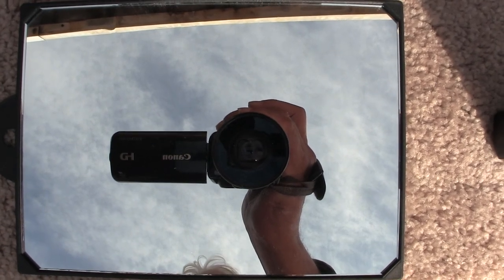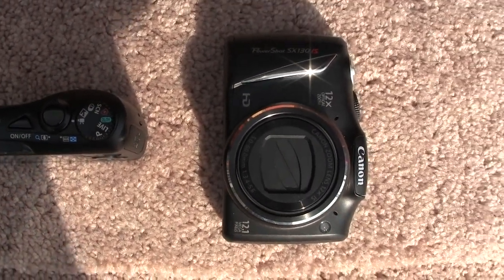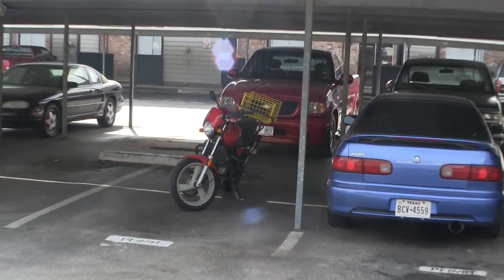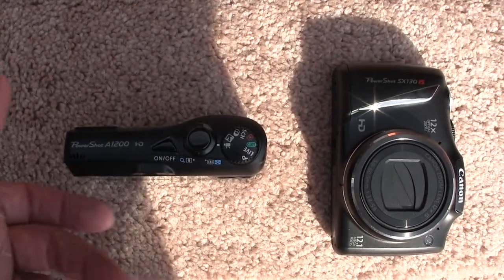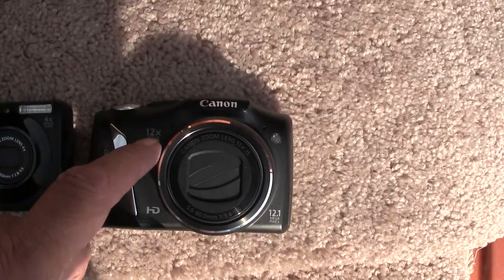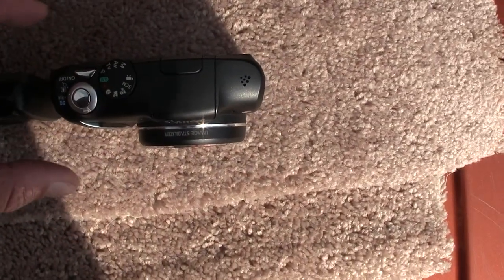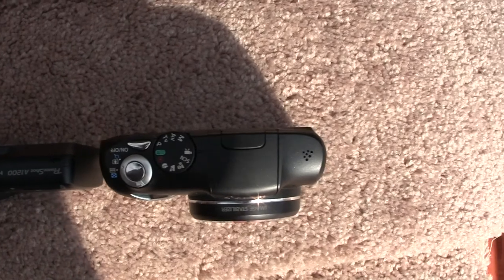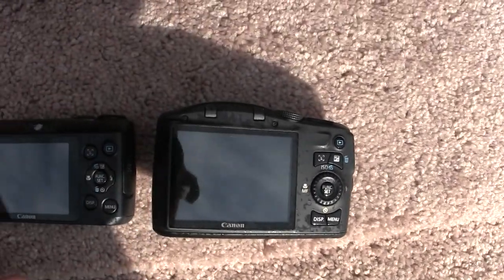Mini Review Canon Power Shot A1200 & Canon Power Shot SX130is via Vixia HF M41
Mini Review and Why i like them;
Showing these 2 camera's in a video 'duh'! and their difference's
 Canon Power Shot A1200 & Canon Power Shot SX130is via Vixia HF M41
here are the other video's of the 2 camera's